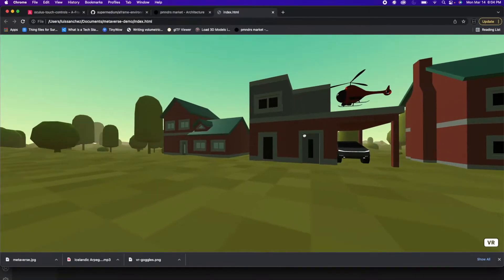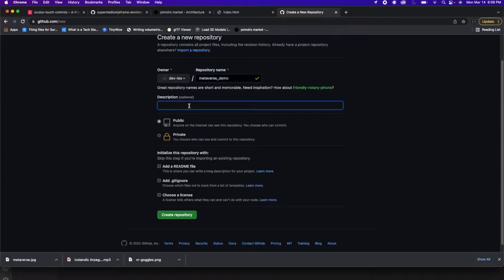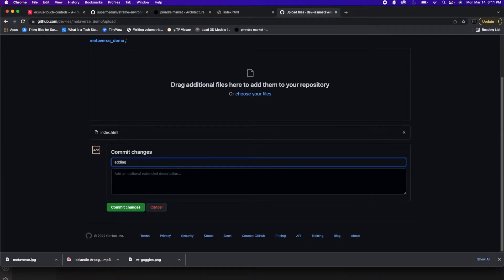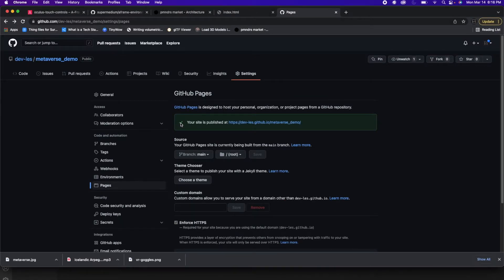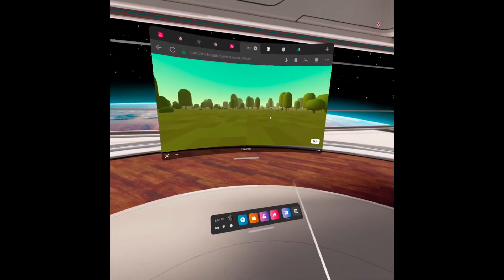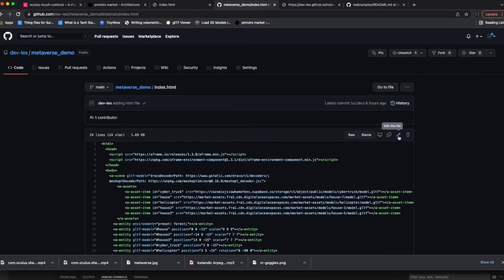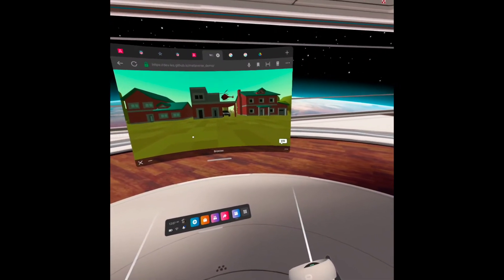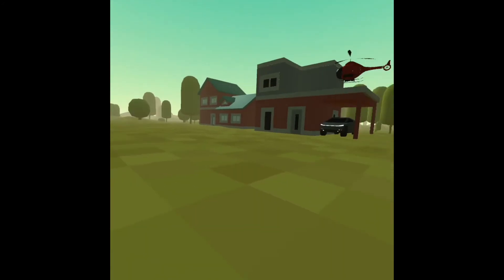The Easiest Way to Build a Metaverse #2 - Viewing on VR Device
In this video I show you how to view the Metaverse we created in on an actual VR device